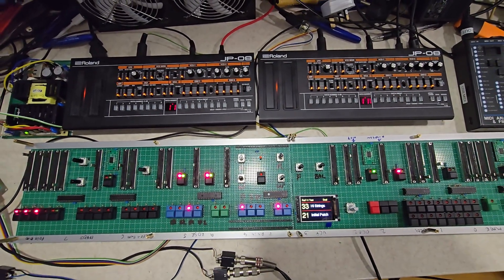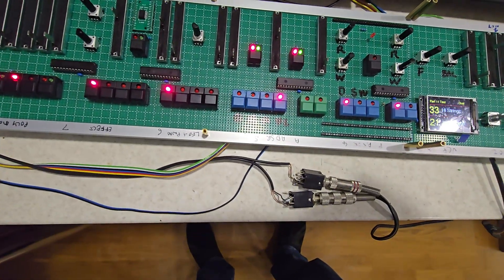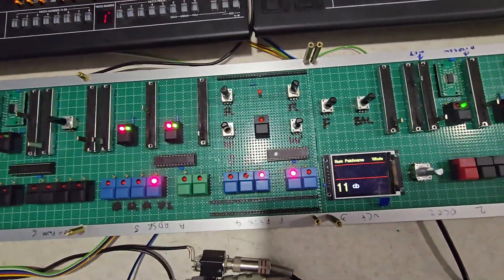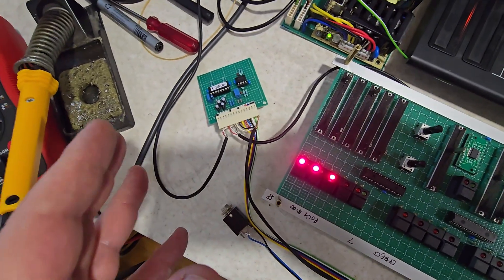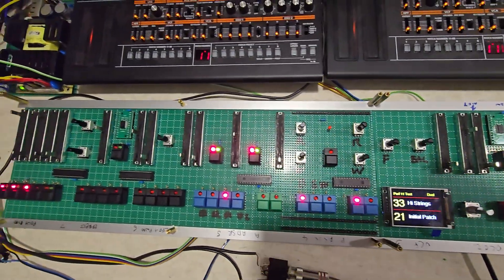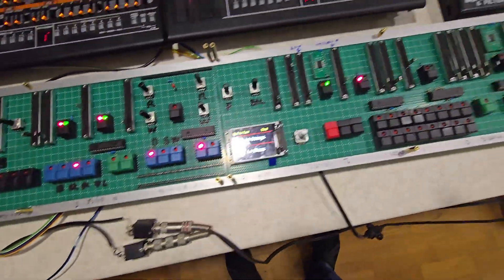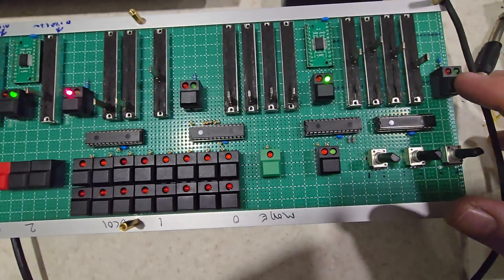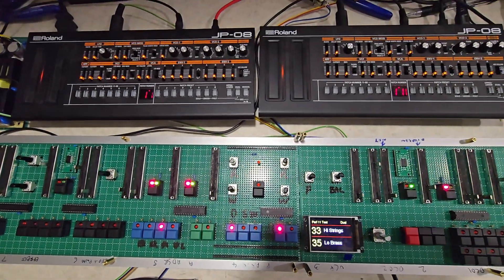Completed software and hardware for the Jupiter 8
This is the final version of the Jupiter 8 from two JP-08 builds, I finished each section off and finally completed the DAC outputs to control the mixer volume and balance.